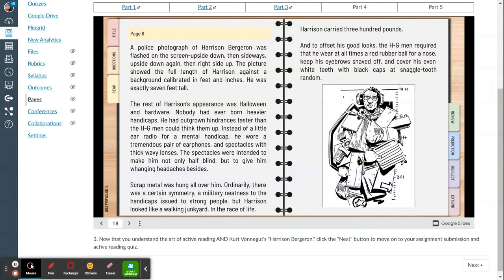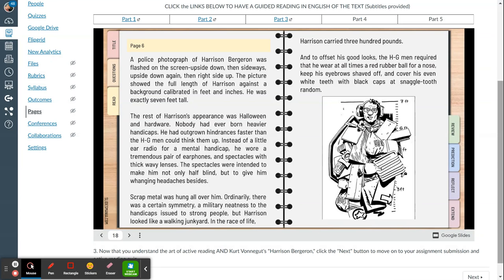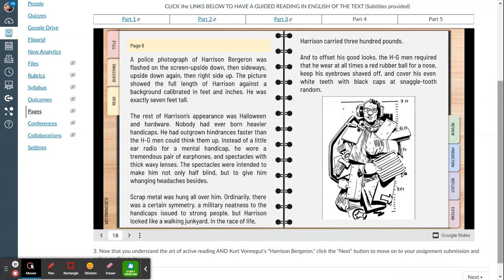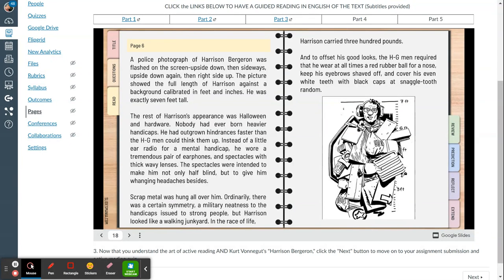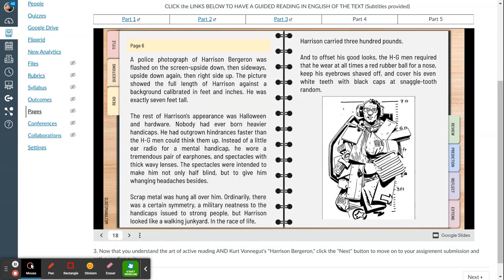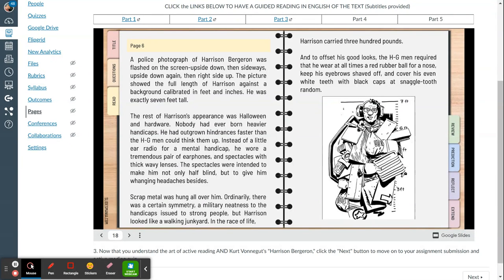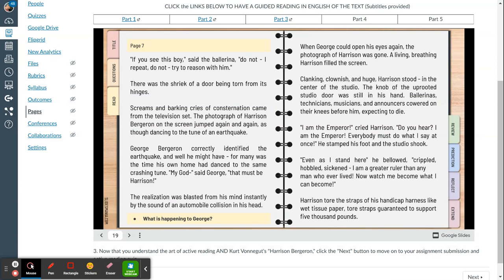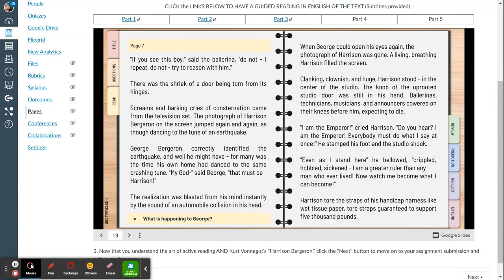Day 2: Active Reading Part 4